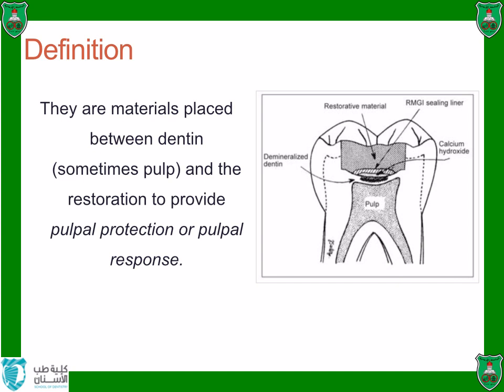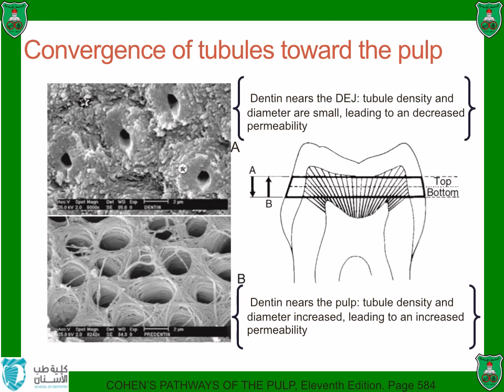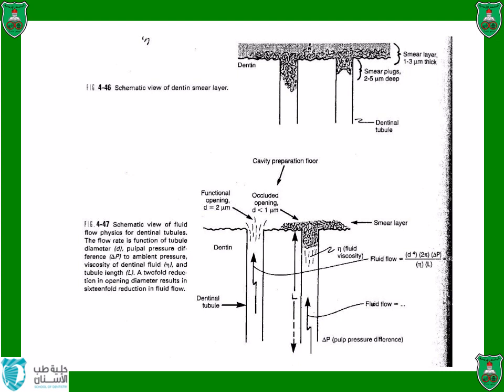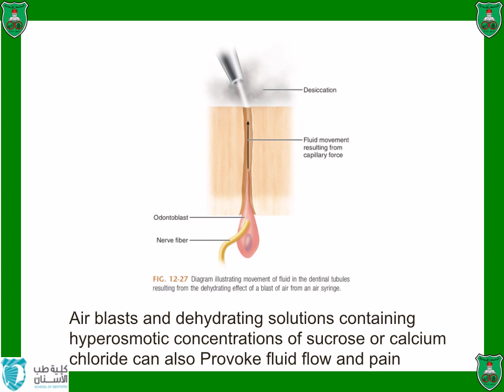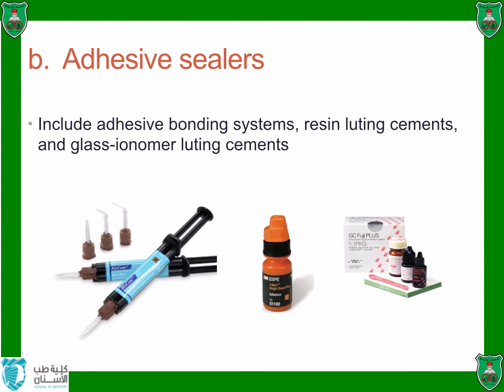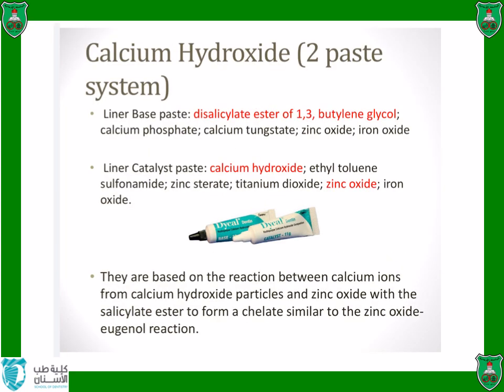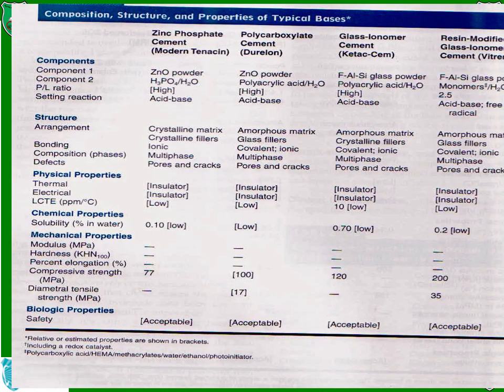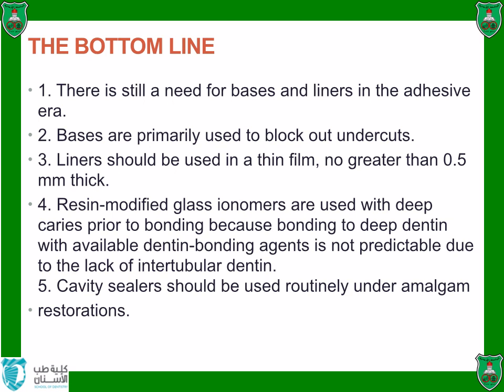Liners and Bases audio lecture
DENTAL PULP PROTECTION